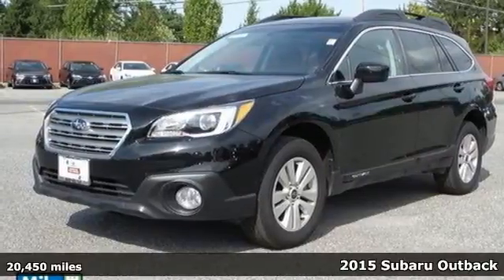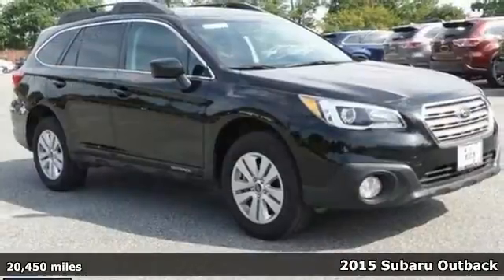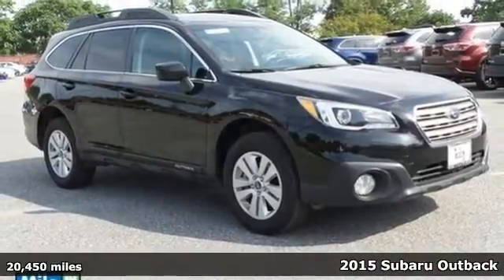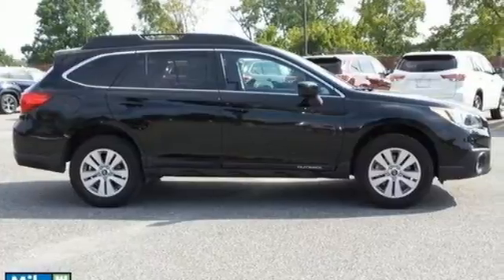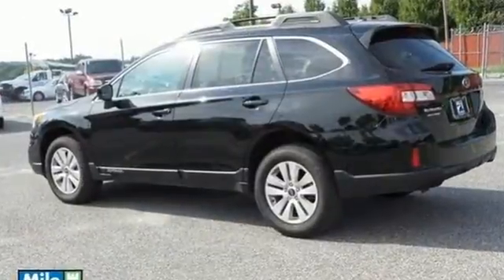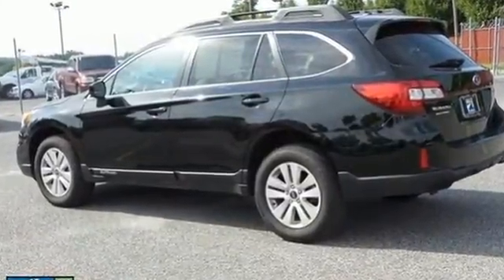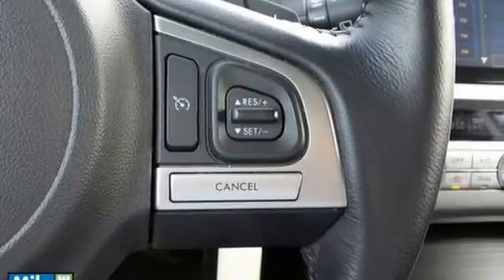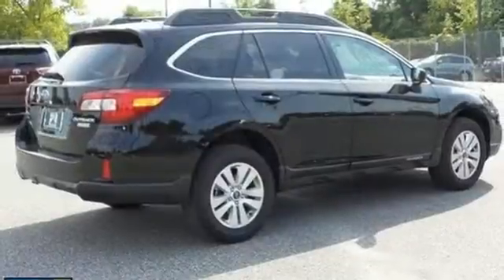Certified 2015 Subaru Outback Baltimore, MD MSV2649 - SOLD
Year: 2015
Make: Subaru
Model: Outback
Trim: 2.5i
Engine: 2.5L 4-Cylinder DOHC 16V
Transmission: CVT Lineartronic
Color: Black
Interior: Slate Black
Mileage: 20450
Stock #: MSV2649
VIN: 4S4BSACC9F3303666
SUBARU CERTIFIED. Outback 2.5i Premium, 2.5L 4-Cylinder DOHC 16V, CVT Lineartronic, AWD, Brake assist, Fully automatic headlights, Heated door mirrors, Heated front seats, Rear-Vision Camera, Steering-Wheel Paddle-Shift Control Switches, and Vehicle Information Display. Want to save some money? Get the NEW look for the used price on this one owner vehicle. Previous owner purchased it brand new! It's the combination of advanced design and precision engineering that makes the 2.5L 4-Cylinder DOHC 16V engine such an impressive powerplant. It is nicely equipped with features such as 2.5L 4-Cylinder DOHC 16V, AWD, Brake assist, CVT Lineartronic, Fully automatic headlights, Heated door mirrors, Heated front seats, Outback 2.5i Premium, Rear-Vision Camera, Steering-Wheel Paddle-Shift Control Switches, SUBARU CERTIFIED, and Vehicle Information Display. Subaru Certified Pre-Owned means you not only get the reassurance of up to a 7yr/100,000-Mile Powertrain Limited Warranty, but also a 152-point inspection/reconditioning, 24/7 roadside assistance, rental car benefits, and a complete CARFAX vehicle history report.

Address:
6624 B Baltimore National Pike